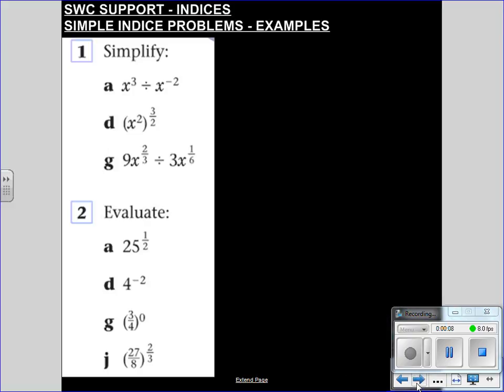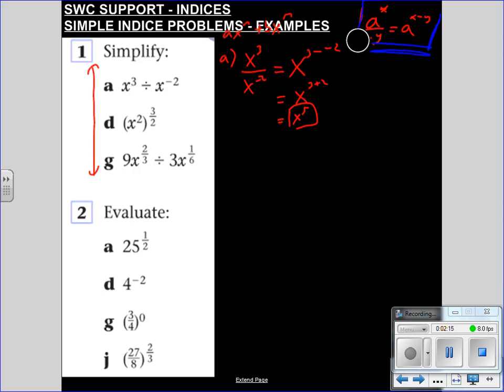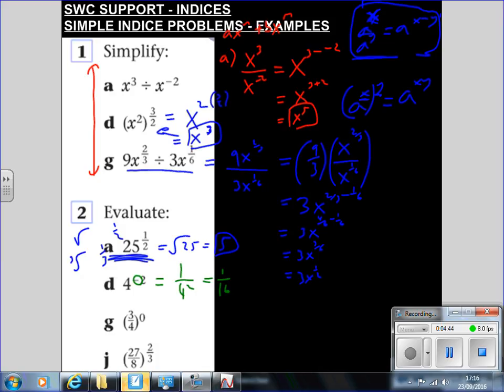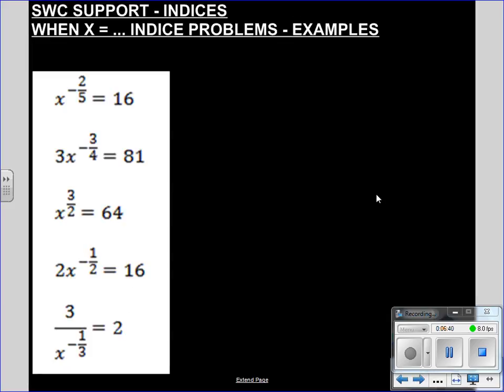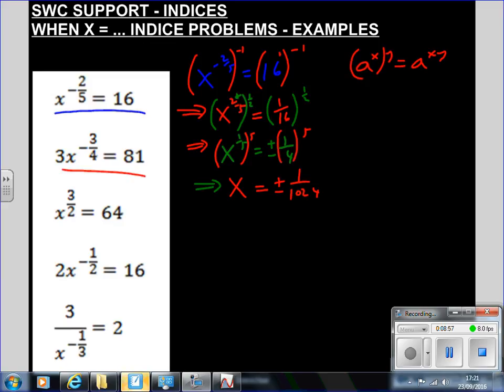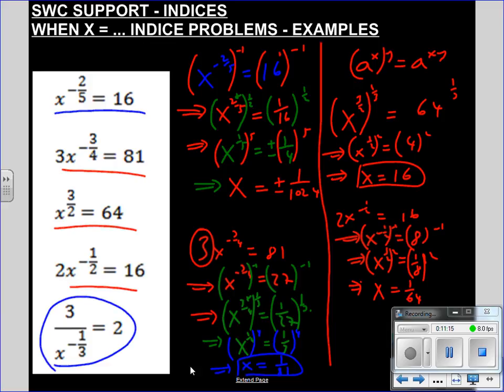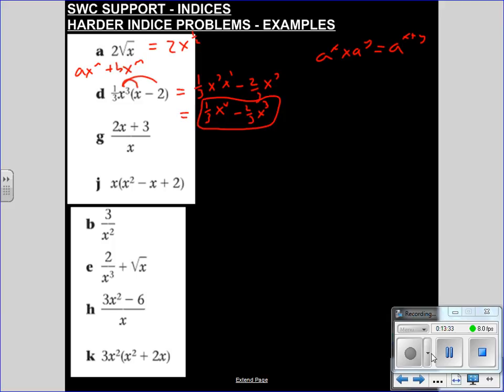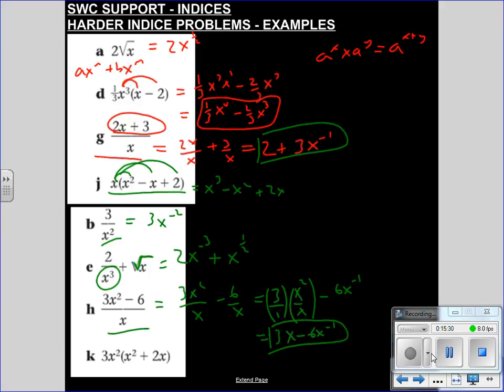SWC SUPPORT INDICES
Support for Starting with Confidence booklet & test on indices